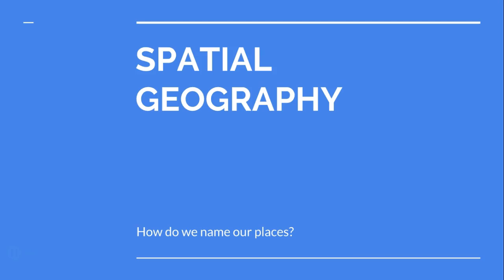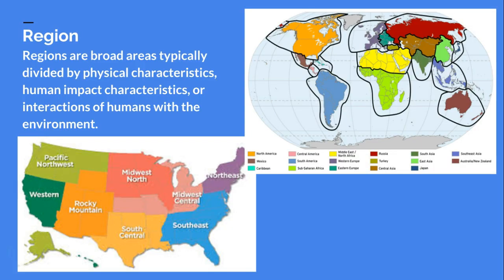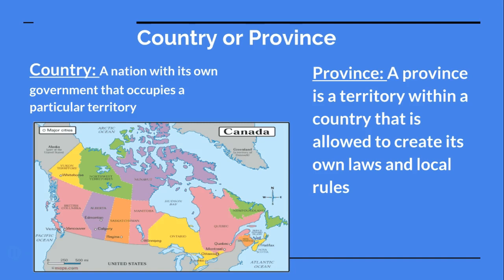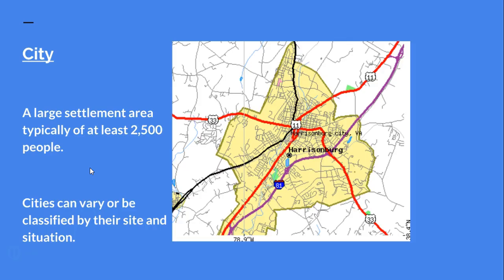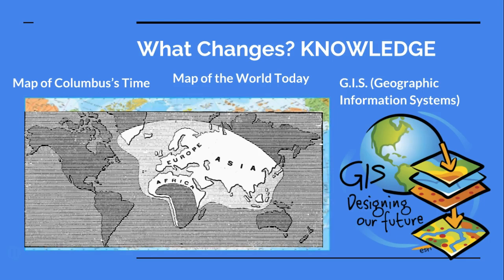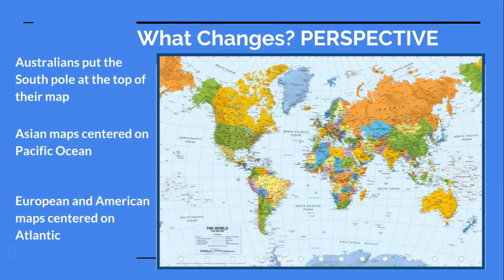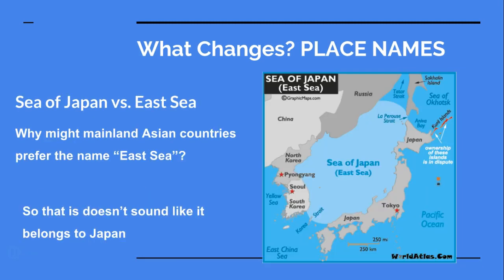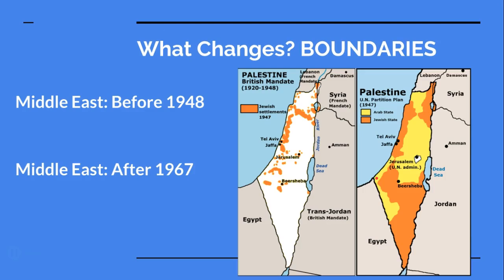Unit #1 Notes D - World G